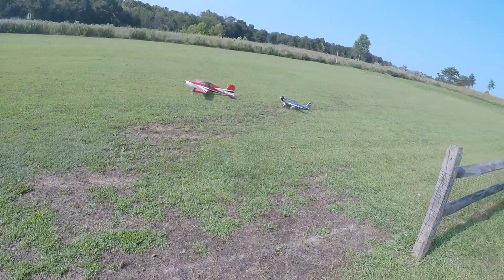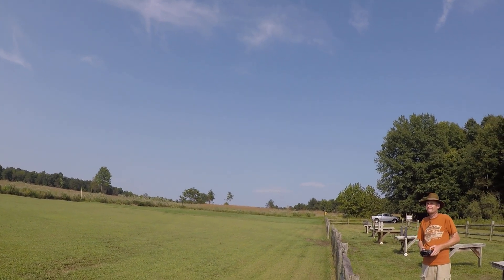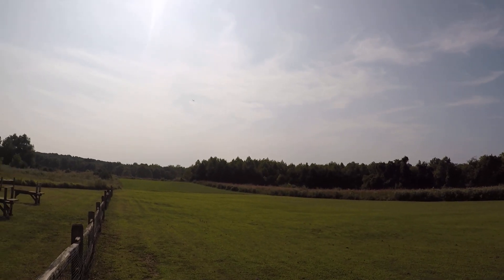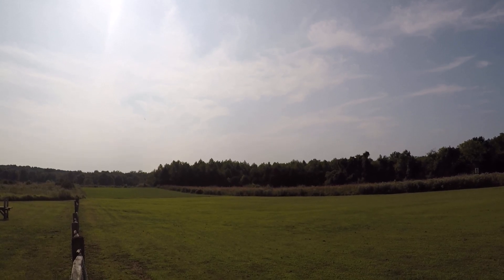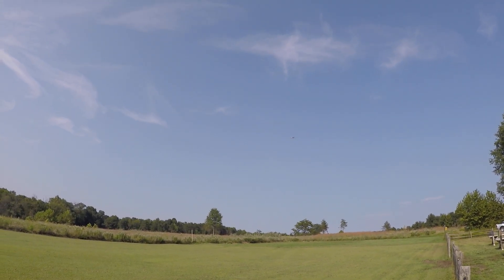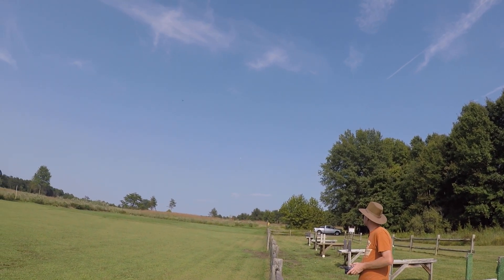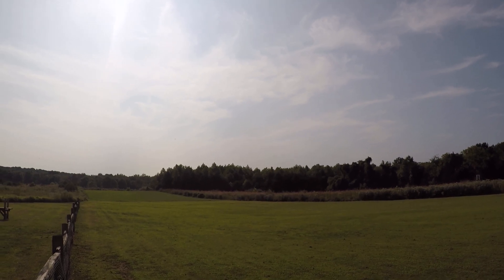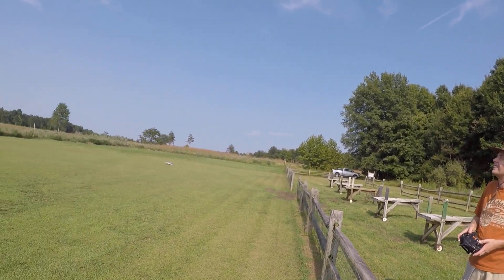E-Flite P-51 Mustang (June Nite), Flying with Mike and his Extra 300, Belly faces sky at landing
E-Flite P-51D Mustang (June Nite)

Radio/Receiver: FrSky Taranis QX7S (Carbon skin)/FrSky S6R Receiver and FrSky MLVSS

Things I've modified on the P-51 and other work done:
- Motor: E-Flite 15 BL Outrunner Motor: 1200Kv from horizonhobby.com
- ESC: ZTW Mantis 85A ESC with 5A SBEC from motionrc.com
- Dremeled the bottom of the wheel dress since take offs and landings are done on a grass field
- Painted dummy exhaust stacks
- Double Coat of Beacon Hobby Coat from motionrc.com

I run my E-Flite P-51D Mustang (June Nite) on a 4s battery pack. The ESC and motor were changed fist because of the ESC. I fly with FrSky Taranis QX7s (Carbon skin), and the E-Flite ESC wouldn't allow the throttle to be calibrated. I had about 10-15% dead space at the bottom of the throttle stick. Since I upgraded the ESC, I may as well put a higher KV motor with the ESC.

Flying at the NVRC Flying Park. 8/26/2018